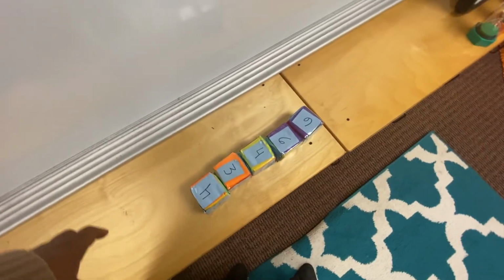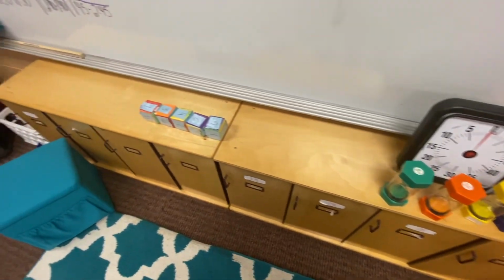My New Spring Classroom Setup| School Counselor2021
Hey you all! I wanted to show you how my classroom is set up this spring for my students. I find this way to be such a better set up for my students and allows be to build great relationships with them.